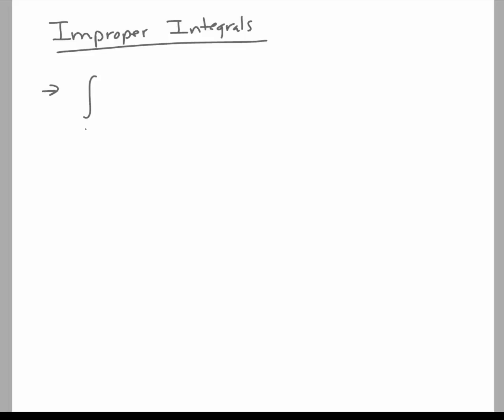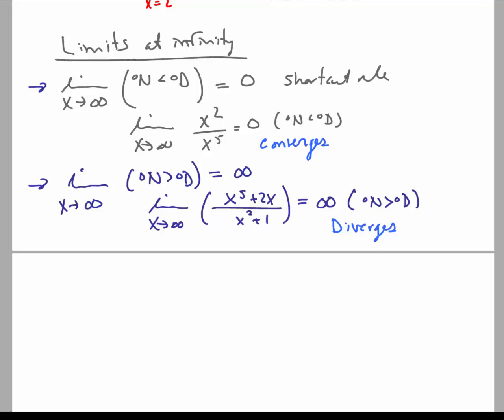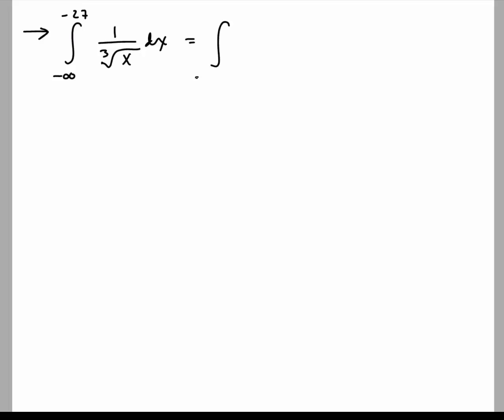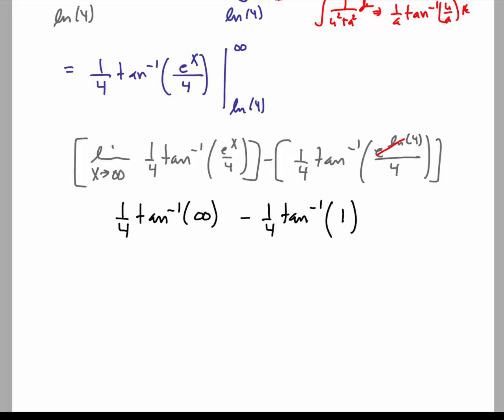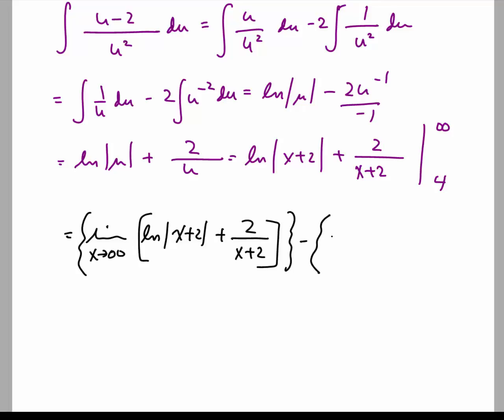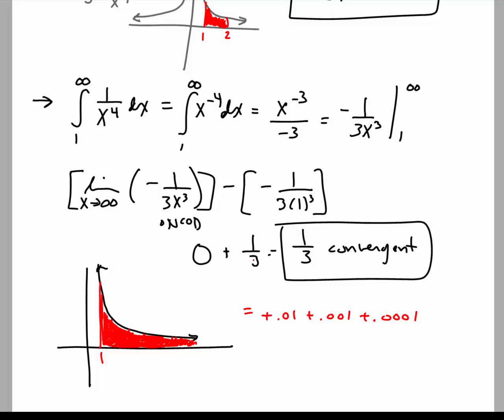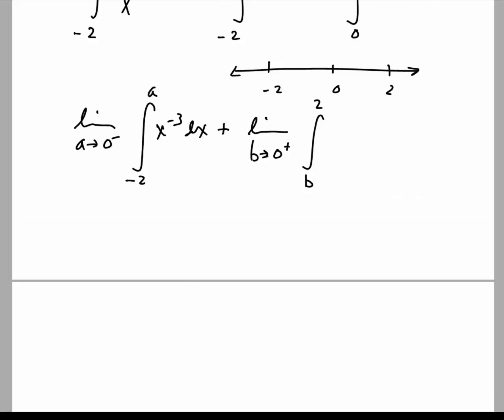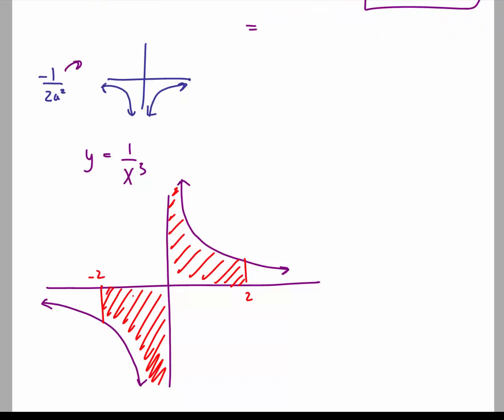U2HW8.8 - Improper Integrals